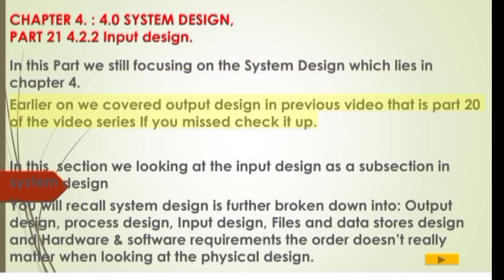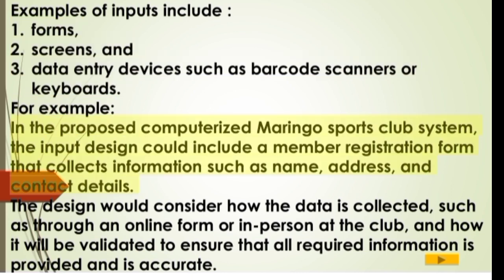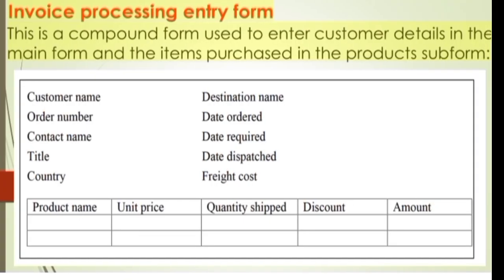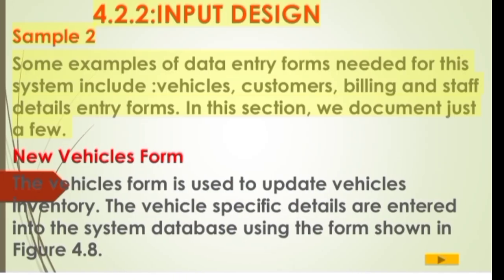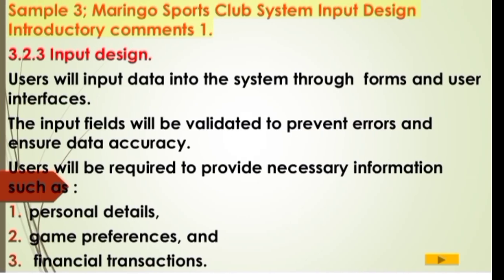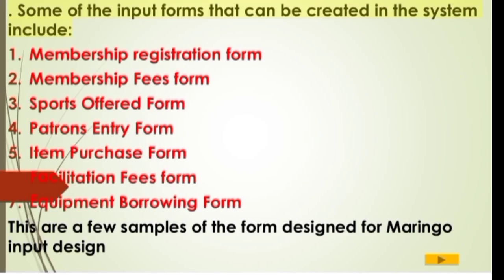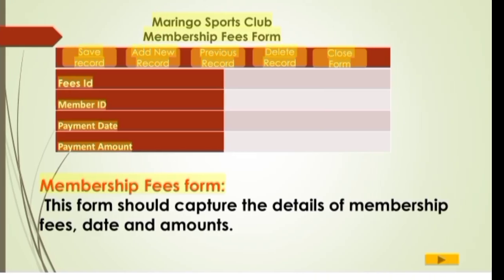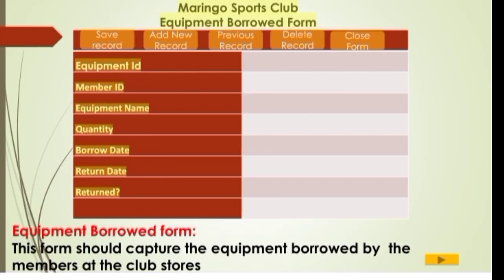Maringo sports Club system Part 21: Input Design or Screen